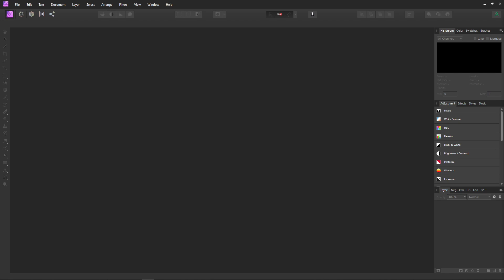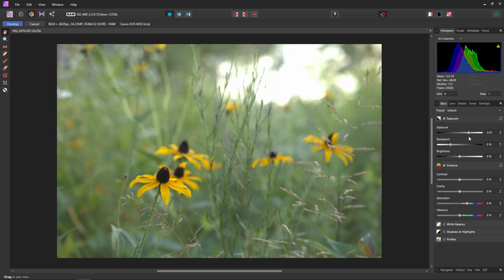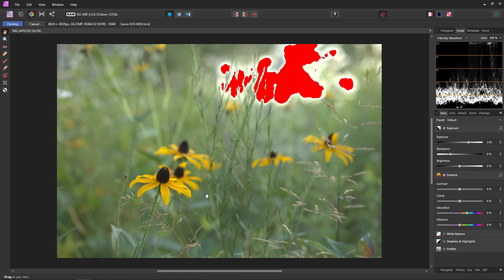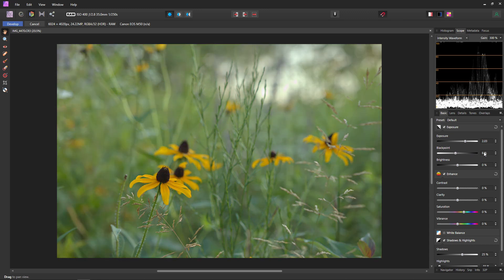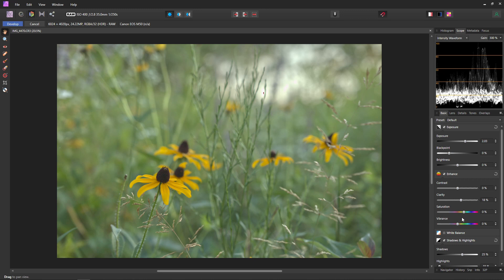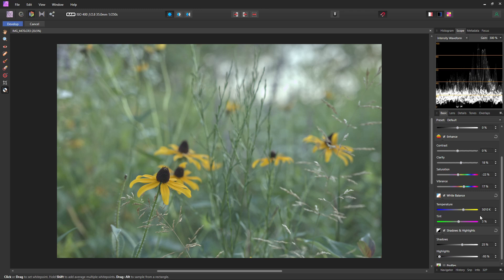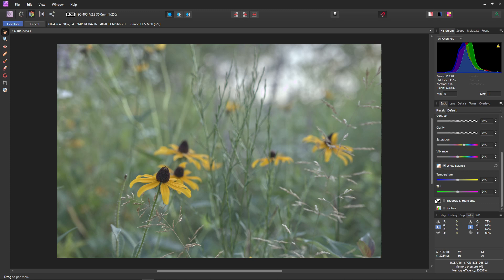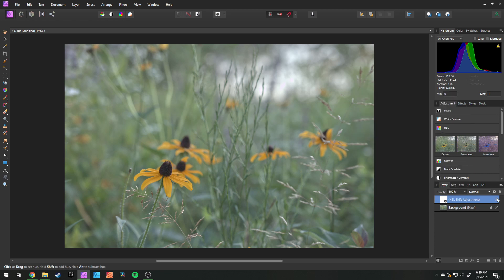How To Color Correct And Fix Exposure - Affinity Photo Tutorial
Color correcting is a super important step to editing photos. If you skip color correcting, color grading and editing can be tricky. Color correcting also gives you a baseline for your photos to make it easier to apply edits to a group of photos without them all looking different. In this tutorial, I'll show you how to color correct and fix exposure issues in Affinity Photo with the develop persona.

First two background songs by Chris Miller.

Chapters:
0:00 Intro
0:44 Import
1:14 Exposure
4:45 Enhance
5:41 White Balance
8:08 Bonus - Correcting Specific Colors
9:15 Before/After/Outro